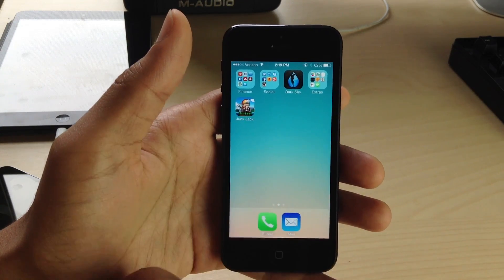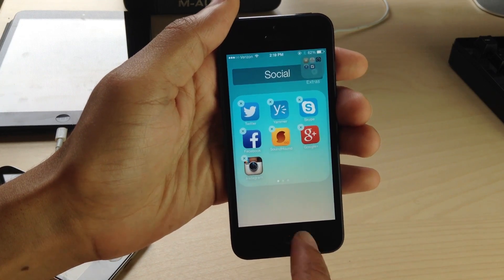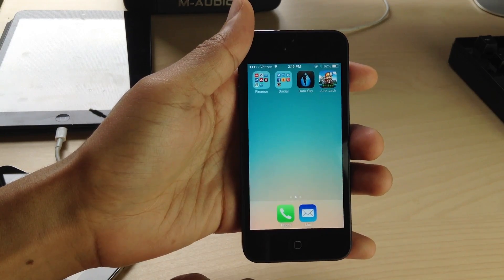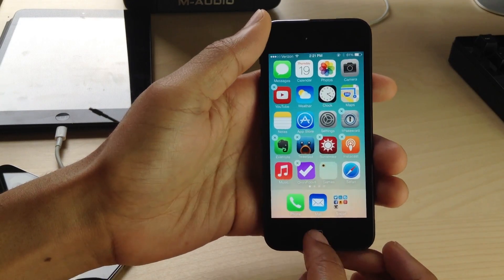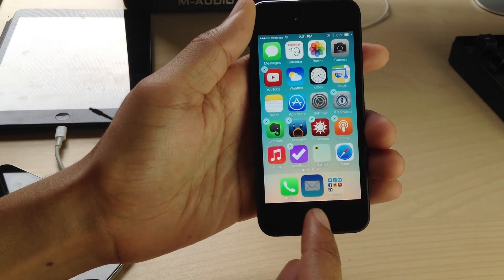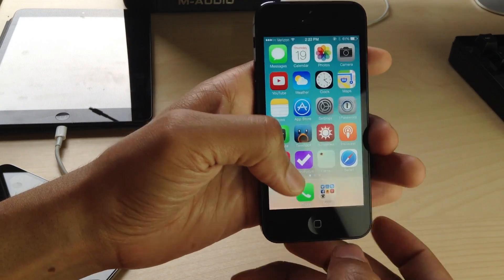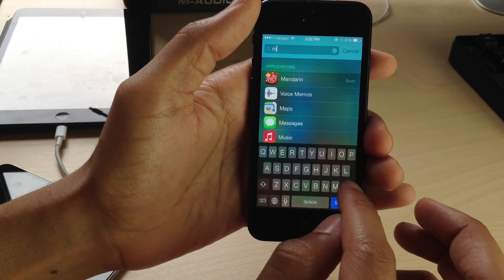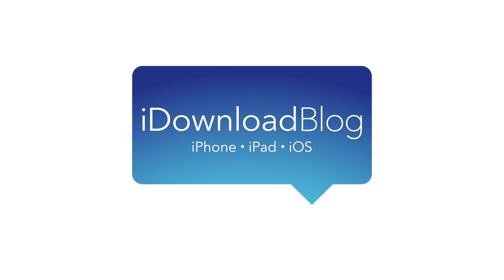How to hide apps, folders, and nest folders using iOS 7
Description: hiding folders and apps can still be done on the final iOS 7 build. no jailbreak required.

About iDB